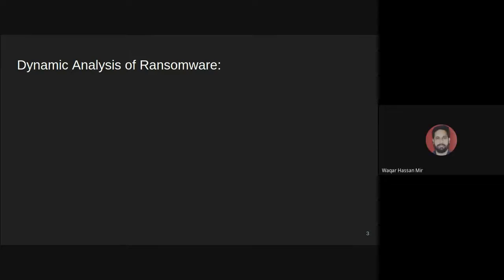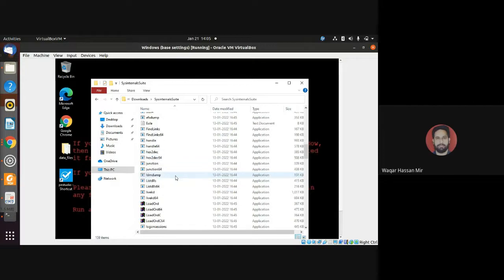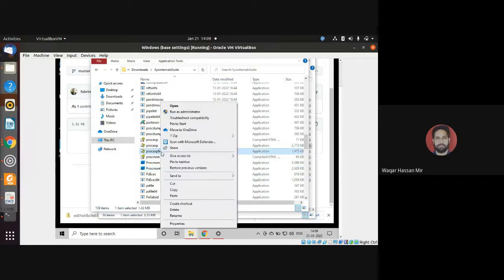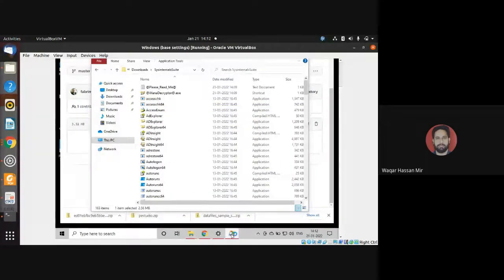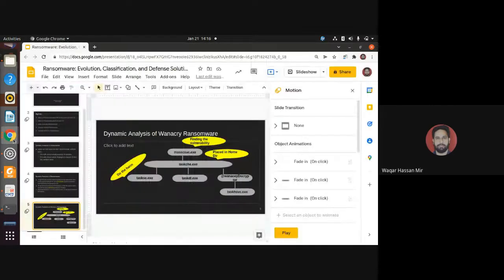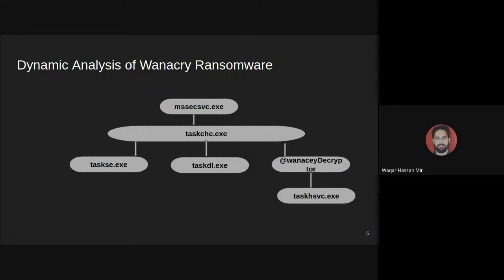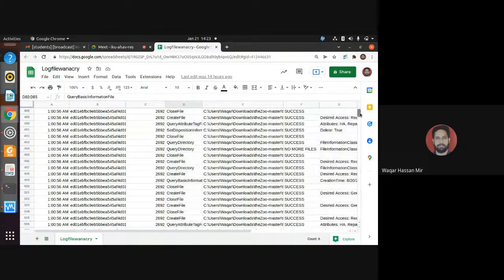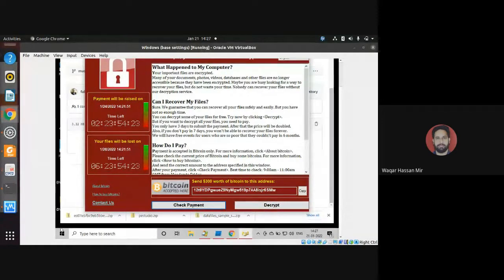CS541:SAA M1 Ransomware deep-dive part II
Students,
In this lecture, Waqar will continue demo of the Ransomware attack and also discuss possible methods to track its activity.